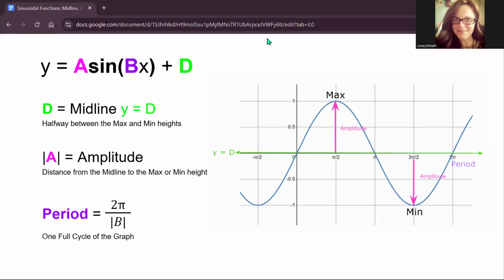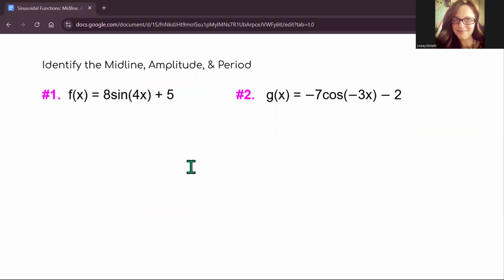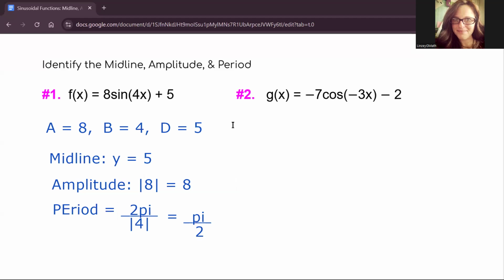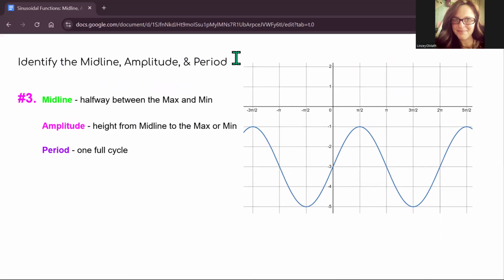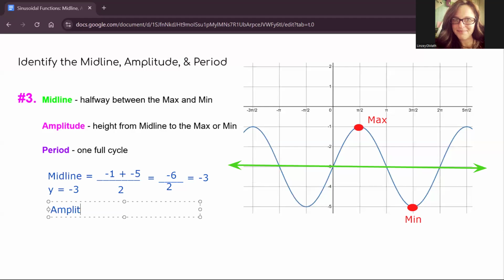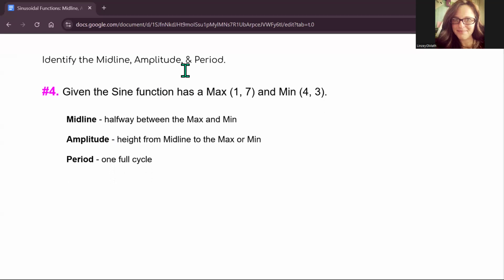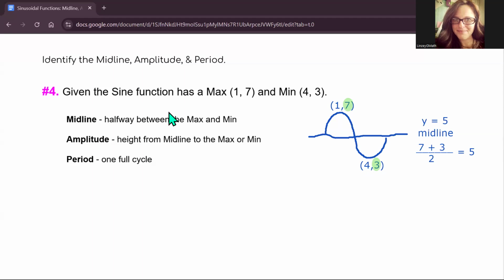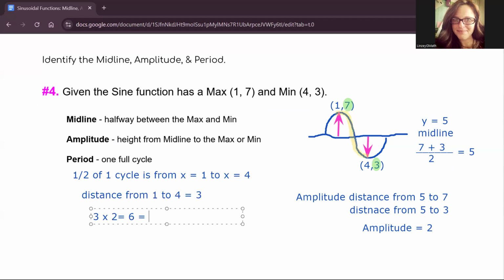Amplitude, Midline, and Period of Sinusoidal Functions (4 Examples)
Learn how to identify the amplitude, midline, and period of sinusoidal functions with clear notes and four step-by-step examples.

In this video, we explore how to analyze sine and cosine functions in multiple ways—whether you’re given an equation, a graph, or key points like maximums and minimums.

In this lesson, you’ll:
• Identify amplitude, midline, and period from an equation
• Analyze graphs to determine key features of sinusoidal functions
• Use maximum and minimum values to find the midline and amplitude
• Work through four examples to build confidence and accuracy

This is perfect for students in algebra 2 or precalculus learning how to interpret and analyze trigonometric functions.